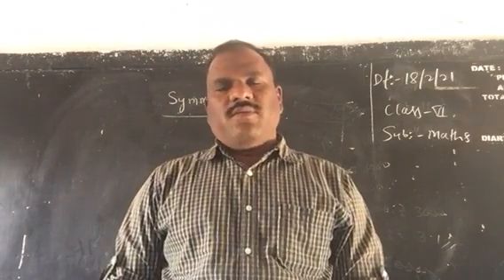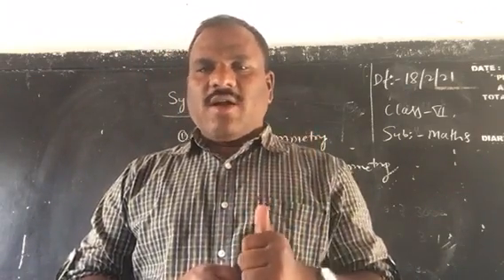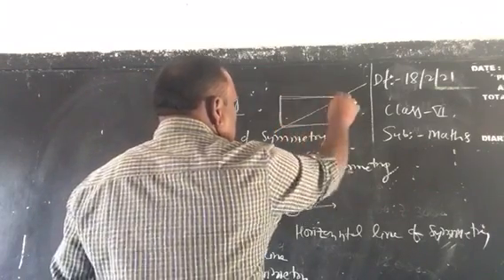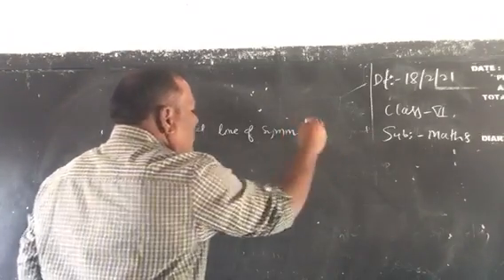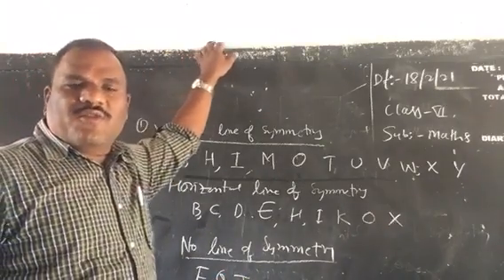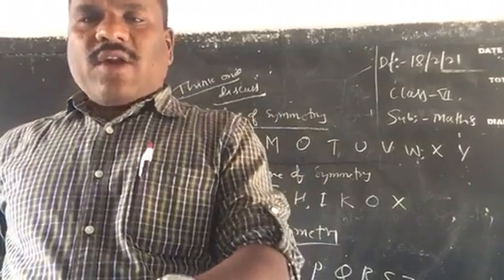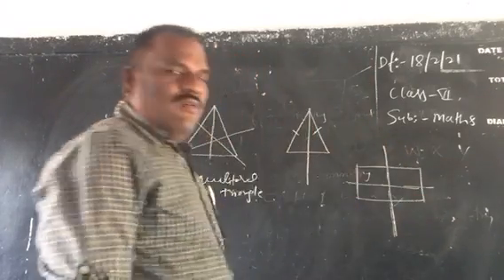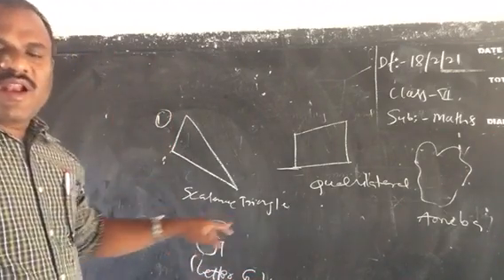18 February 2021